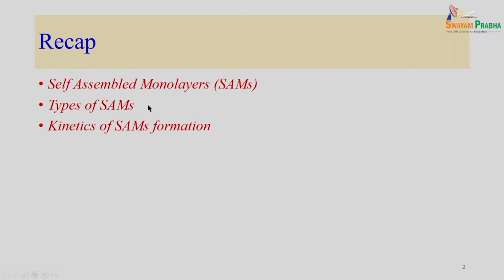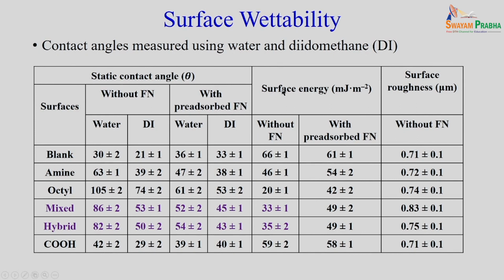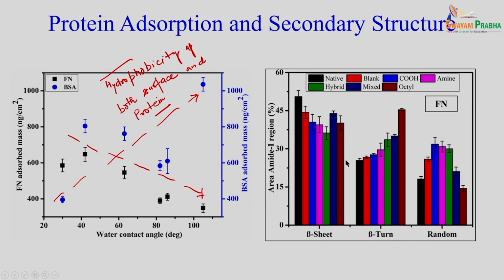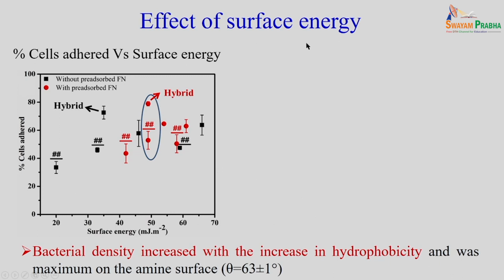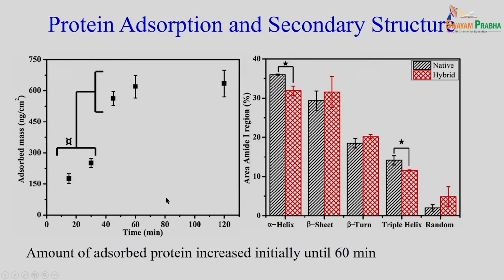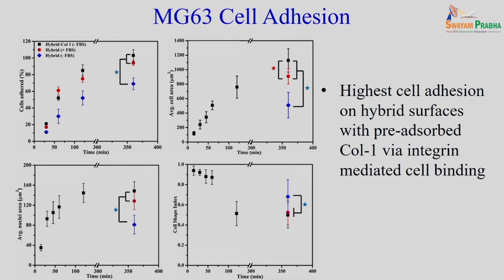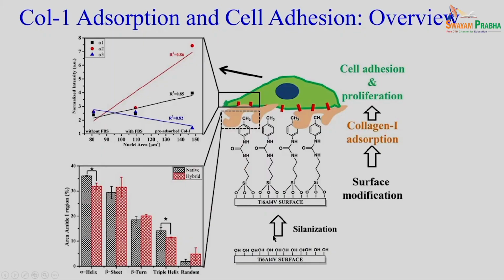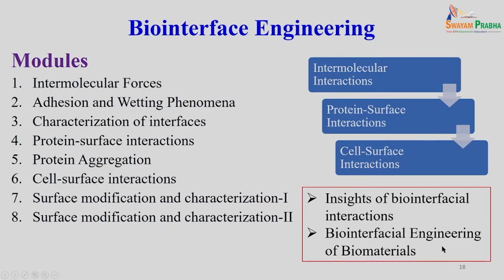Lec 24 : Effect of SAMs on Biointerfacial Interactions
Swayam Prabha,
Biointerface Engineering,
Biomedical and Engineering,
BE,
B.Tech,